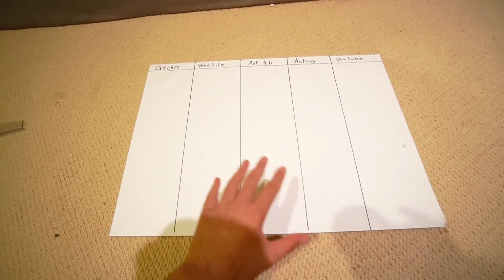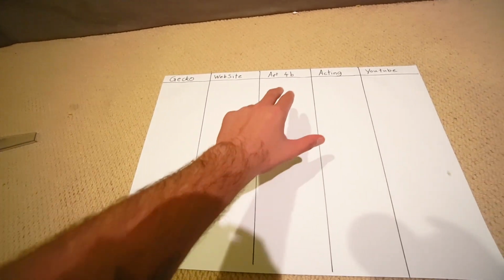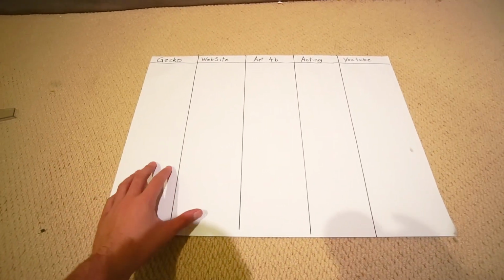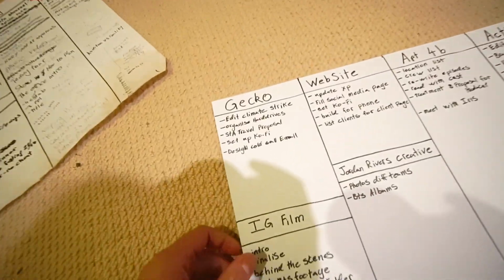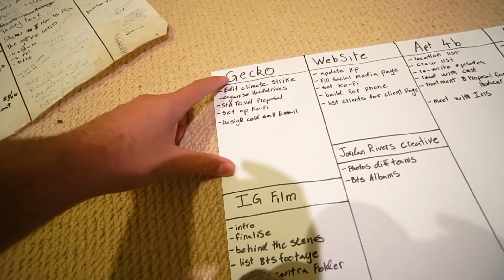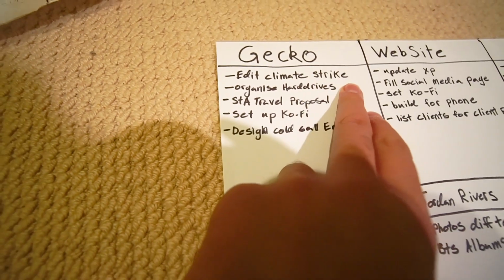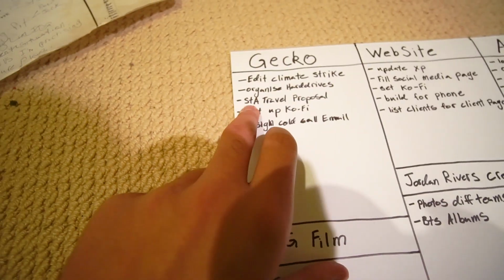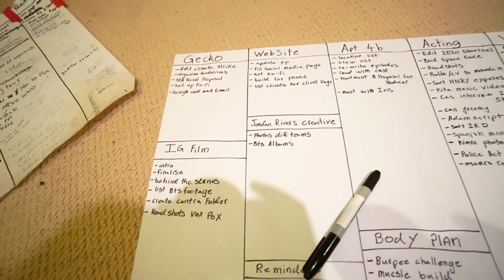The Visual, Kinesthetic Planner // Day 18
THIS EPISODE ► Even though the pandemic has cancelled all my plans, it doesn't mean I cant plan ahead! So as a Dyslexic, Visual, Kinesthetics learner, this is how I organise my life/projects! :) Hopefully this is helpful to you to! :)

If you enjoyed this Episode please consider supporting my Patreon (link below) so that I can keep making more of the stuff you love :) It also helps me learn more about you and the type of content you want to see. PEACE! :) xo